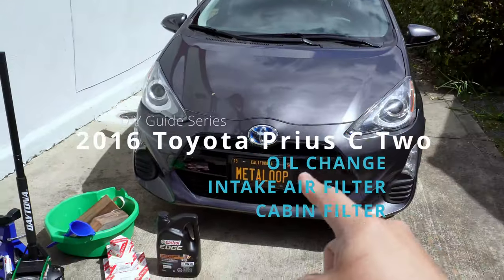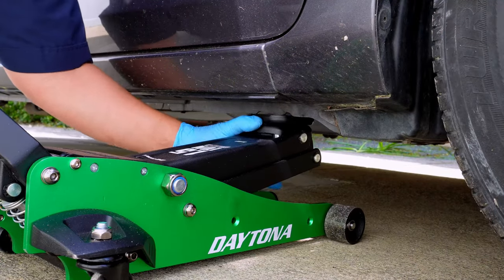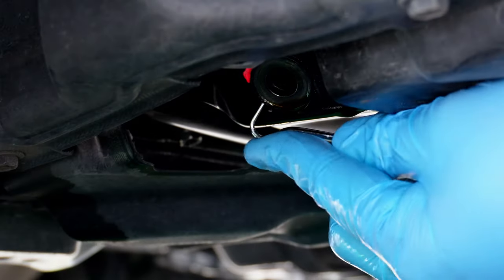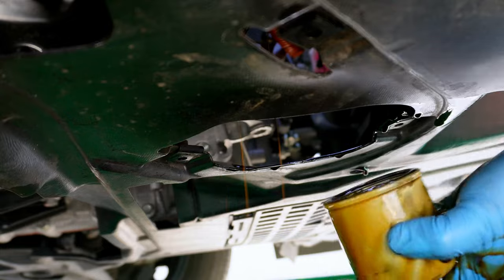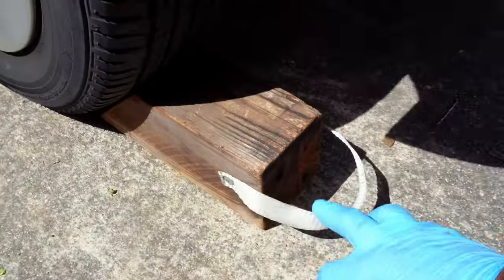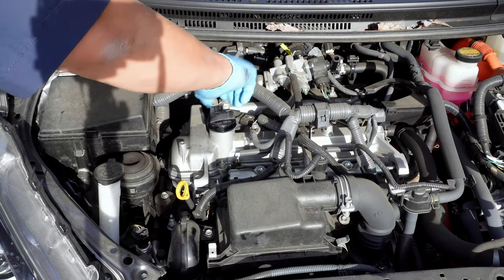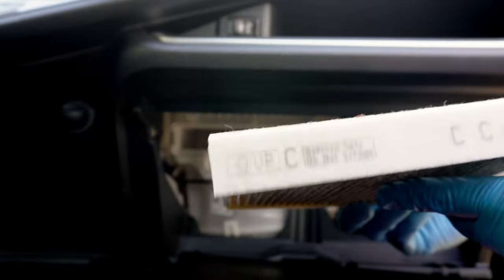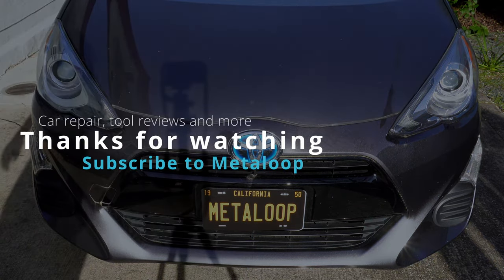Complete DIY Guide for 2012-2021 Prius C Oil Change and 30K Maintenance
Here's a video for a 2016 Toyota Prius C oil change with step by step instructions. We also change the Prius C Cabin Air Filter and Intake Air Cleaner. This video works for all 1st Generation 2012 to 2021Prius C including the facelift revisions in 2015 and 2018 to current (2012, 2013, 2014, 2015, to 2017, 2018, 2019, 2020, 2021 to current). This Toyota Prius C (NHP10) has the 1.5 Liter 1NZ-FXE engine. This how-to guide shows you how to raise the car, locate the drain plug, replace the paper filter element in the oil filter housing, and how to fill the oil in the Toyota Prius C.  Your likes and comments help make this the best Toyota Prius C guide on YouTube!

NEVER take Your Toyota Prius C to the Mechanic for THIS Repair!

Need a starter tool set for oil changes? This one is great

00:00 Introduction
00:58 Raise and prep the car
01:51 Drain oil
02:36 Remove oil filter housing
03:28 Prep new oil filter
04:33 Fill oil
05:42 Intake Air Filter
06:16 Cabin Air Filter

Oil Reminder Reset: Use the TRIP button in the steering wheel to cycle through trip A and B to the odometer screen. Turn the car off then back on to the key on engine off position (push start button without holding down the brake). Press TRIP three times and hold on the third time. You will see numbers counting down and it will be reset after that!

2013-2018 Toyota Prius C Oil Changes Tools, Parts and Torque Specs
Tools list
3/8" Ratchet
14mm Socket
3" or 6" extension
Flathead screwdriver or Pick
Milwaukee Compact Ratcheting Bit Driver
64MM Oil Wrench
Jack stands
Oil pan and empty jugs to bring old oil to your local AutoZone/O Reilly's

The set I'm using for most of my recent videos is Gearwrench 232-Piece Mechanics Tool Set that comes with 90-tooth ratcheting wrenches!

Parts List
3.9 Quarts - 0W-20 Synthetic Oil
Oil Filter Kit - 90915-YZZF1
Drain Plug Gasket (link to just get a single one if you are going to the dealer
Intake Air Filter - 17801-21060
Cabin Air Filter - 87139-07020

In my opinion, Do not buy anything online, just go to your local Toyota dealership where they will likely honor any online pricing if its cheaper

Torque Specs
Oil pan drain plug: 28 lb-ft
Oil filter housing: 18 lb-ft or hand-tight

My torque wrench recommendation

About the Metaloop Channel

Join me on my journey to become an ASE Certified Mechanic and inspire folks to work on their own cars.  Along the way, I'll unbox tools and build a mechanic's toolbox from scratch on the DIYers budget. Join me and learn from my mistakes as I embark on car repair and maintenance.